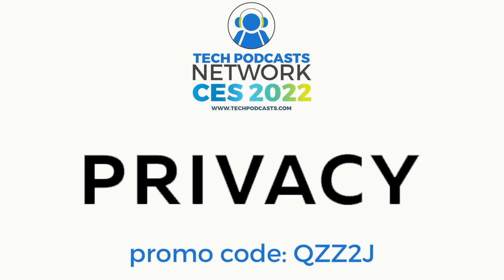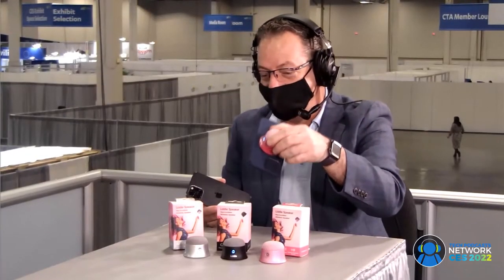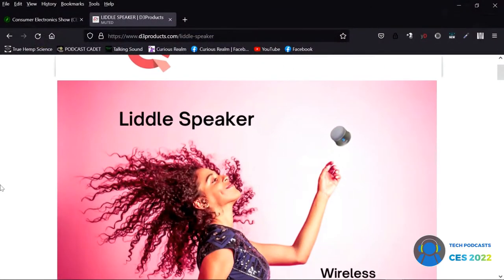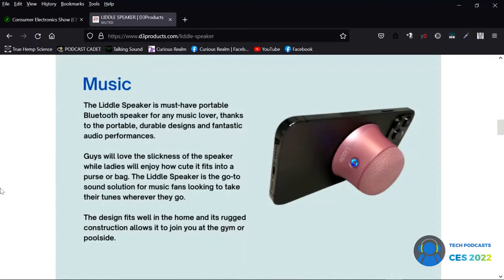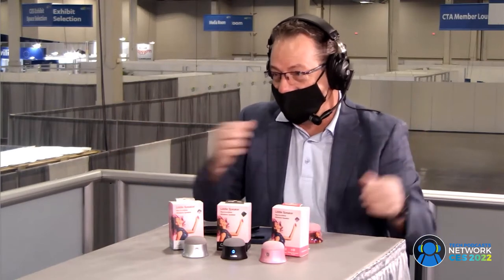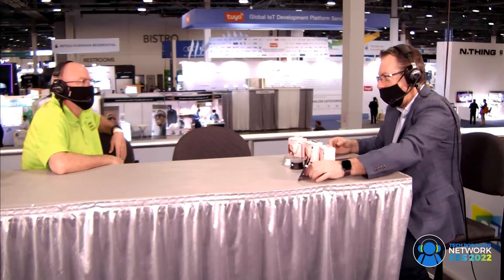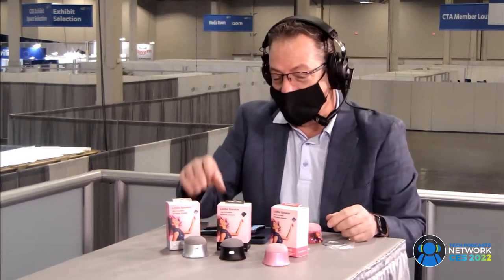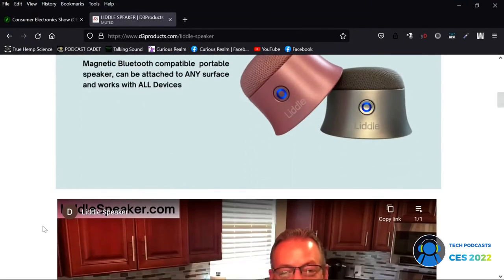Liddle Speaker: Must-have Bluetooth speaker for music lovers @ CES 2022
The small, sleek design of this great-sounding speaker will have you expanding your playlist, for sure!

Ok, so yeah, we know... you can get a Bluetooth speaker just about anywhere, nowadays. They come in all shapes, sizes, and prices, with varying degrees of quality and features. Honestly, you'd think that a tech broadcast like us might even be pretty sick of them by now. But honestly, that couldn't be further from the truth. It would seem that we just can't seem to get enough of them because we know that each one can provide a different experience depending on the situation.

One thing's for sure, after learning more about this one, we like what we see. So, if you are looking for a Bluetooth speaker that is portable, durable, and boasts fantastic audio performance? Look no further than the Liddle Speaker! This speaker is absolutely perfect for all music lovers, thanks to its sleek design and rugged construction. You will love how slick the Liddle Speaker looks, while totally appreciating how easily it fits into your gym bag, backpack, or purse. Whether you're at the beach, gym, relaxing in your office, or backyard, the Liddle Speaker is essential for music fans looking to take their tunes wherever they go!

What is the Liddle Speaker?
The Liddle Speaker is a must-have Bluetooth-compatible speaker for any music lover. It features a unique, magnetic absorption technology that allows it to easily attach to any surface and it is also integrated with Mag Safe so it can piggyback right onto your compatible phone case. Thanks to its small but mighty design features and excellent sound quality with enhanced bass, the Liddle Speaker is perfect for taking your tunes wherever you go! It is truly essential equipment for music fans looking to take their music everywhere with them.

Who is the Liddle Speaker for?
So, who is the Liddle Speaker for? Well, really, this unique speaker is for anyone and everyone! With its portable design and great sound quality, the Liddle Speaker is perfect for any music lover. So, if you're looking for a Bluetooth speaker that delivers fantastic audio performances and is perfect for taking your tunes wherever you go, the Liddle Speaker is for you!

The Liddle Speaker is equipped with the newest Bluetooth technology. The Bluetooth 5.0 Chip gives a smooth connection while decreasing the number of times your music or podcast is disconnected. And if you are looking for an even better acoustic experience from these little beauts, simply utilize wireless stereo pairing using two Liddle Speakers via a single device for double that ultimate stereo sound. You can also get the most from movie/video time on your laptop and/or cell phone by using the adhesive metal ring to magnetize the speaker to it and create movie surround sound.

Summary
You can get a closer look for yourself by watching our full interview and more info by visiting their You can also choose your favorite color while purchasing yours for $29.99 on Amazon And let us know what you think in the comments section.